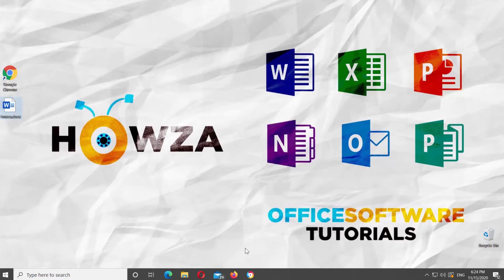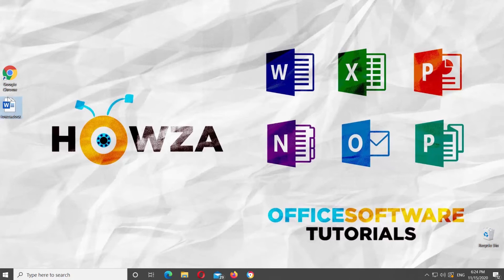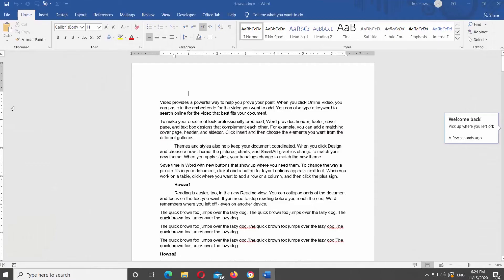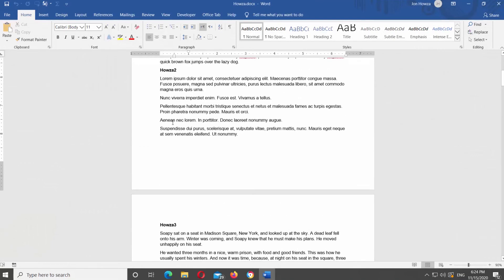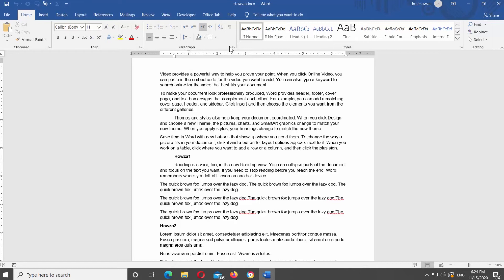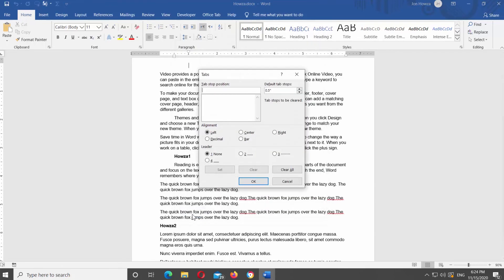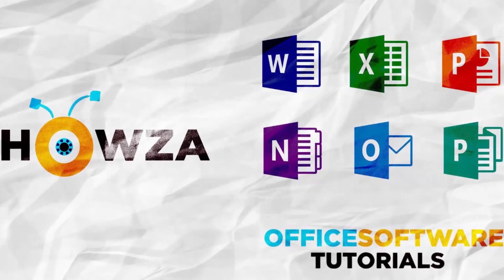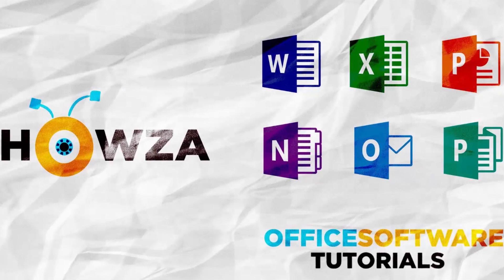How to Clear All Tab Stops in Word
Hey! Welcome to HOWZA channel! In today's lesson, you will learn how to clear all tab stop in
Microsoft Word.
When you want to reformat your Microsoft Word document and have more flexibility to position
the text and other elements, you can clear the tab stops for this layout.
In Word, tabs are used to make lists or indent text. Sometimes you’ll have tabs that you need to
delete or clear. To unset or clear a tab stop in Word, follow these steps
Go to Home tab. Look for the Paragraph block. Click on the expand icon. A new window will
open.
Click on Tabs at the bottom of the window. Click on Clear All. Click Ok to close the window.